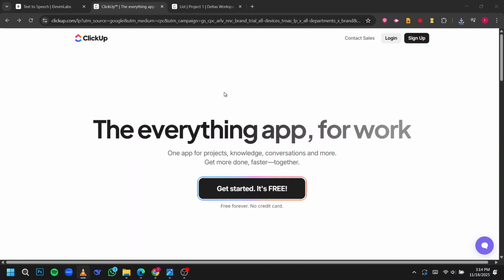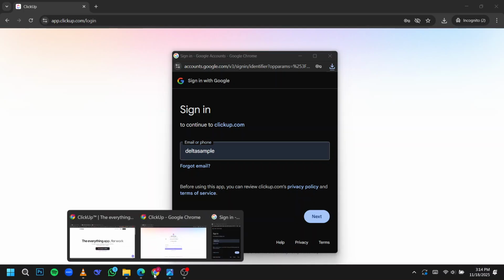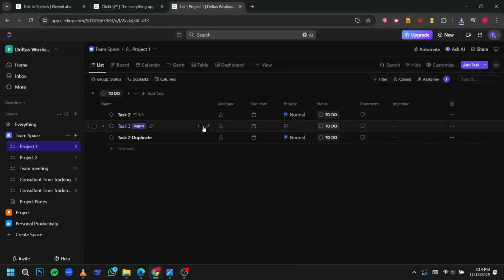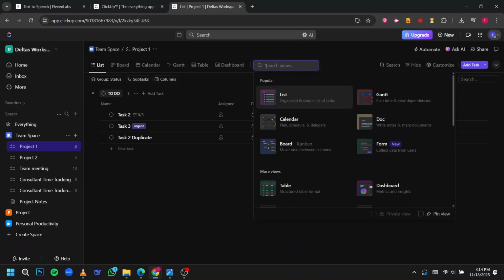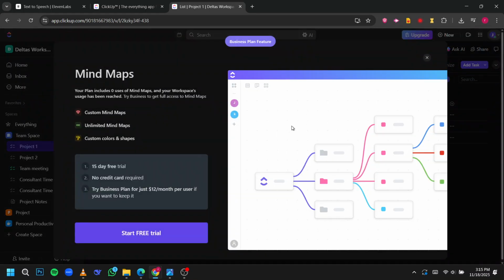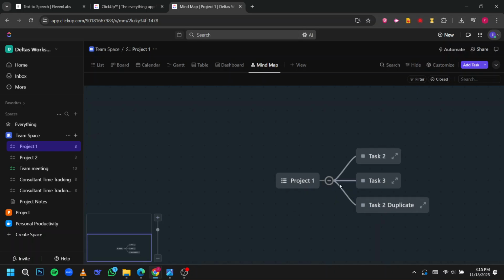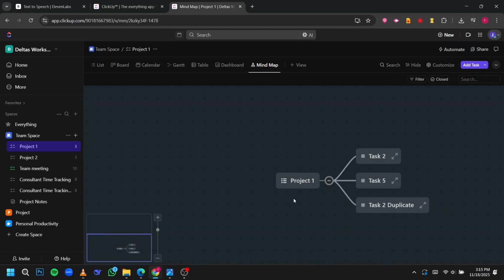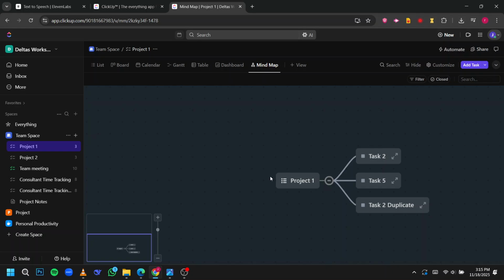How to Use Mind Map in Clickup - Clickup Mind Map - 2025 (Quick & Easy)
How to Use Mind Map in Clickup  - Clickup Mind Map
In this video, How to Use Mind Map in ClickUp ClickUp Mind Map, you will learn how to organize your tasks and ideas visually using ClickUp’s mind map feature. This tutorial covers creating ClickUp mind maps, linking tasks, planning projects efficiently, and using mind maps for better workflow management. Perfect for beginners and teams, this guide helps you maximize ClickUp productivity and visualize project plans clearly.